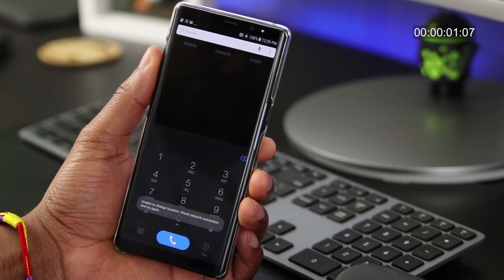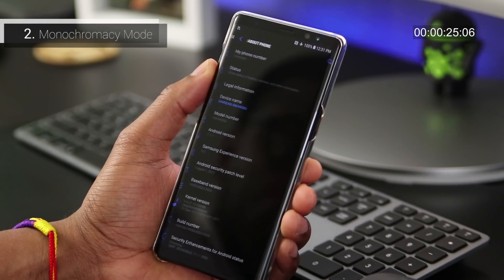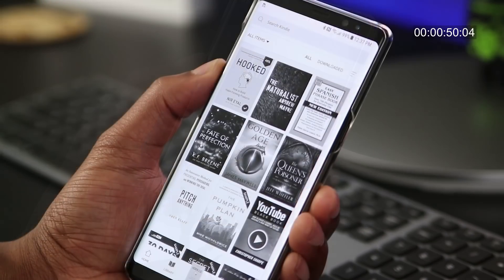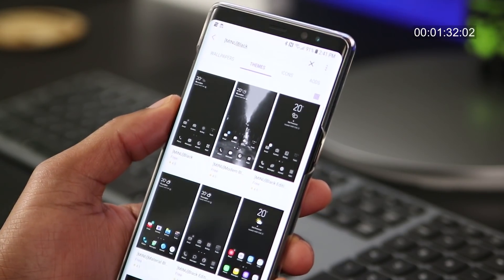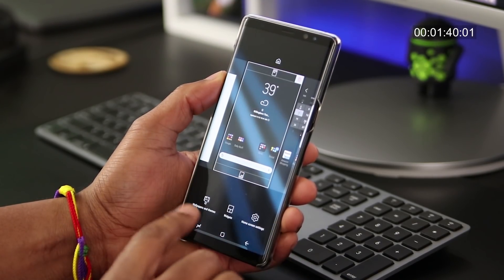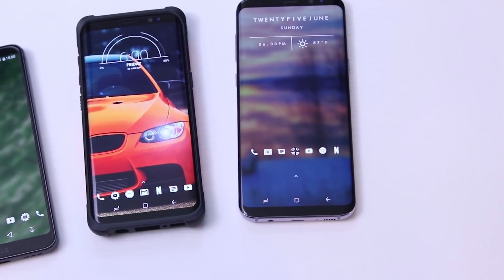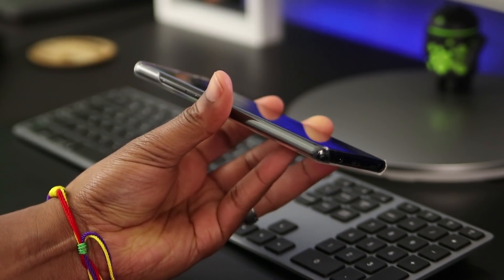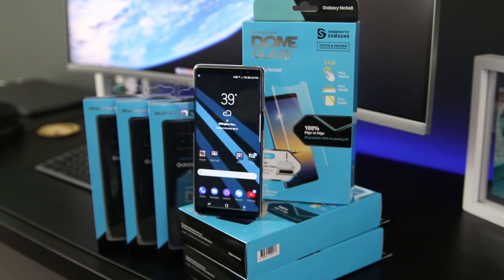Samsung Galaxy Note 8 | Android Tips and Tricks | 2 Minute Tips | Episode 2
What's up Everybody?  In part 2 of the Android Tips and Tricks series, today I'm taking you with me as I customize my Note 8 in preparation for my latest Nova launcher setup.

Enin here from U Droid Mania.  I've got 2 minutes on the clock, so let's do this!

 1. Phone Dialer settings
 - Did you know that you can set you phone to automatically open to the dialer or to the last opened section of the dialer used?  Simply open the phone dialer, tap on settings icon and select open to Keypad.  It's just easy.
 2. Monochrome Mode --
Now, when doing so, I switch my phone to monochromacy mode.   To do this, you need to have developer options enabled.  From Settings, go to about phone,  scroll down to build number and tap 7 times.  Back up one menu and find Simulate Color Space.  Turn this on and then open up your Kindle App.  Trust me, your eyes will enjoy it.  Fun fact. If you're low on battery, this mode can also help you save power .

3.  Don't use the phone or Camera icons on your lock screen?  Replace them with something you would use.

As a side note, since Samsung has removed Good Lock from their Theme Store, for us non-rooters out here, we lost some of our customization features.  Rest assured though, in the coming weeks I'll show you fully how I get a setup that works for me.

 4. Google+ and Zedge
This next one is for those that wonder where I get my wallpapers.  For me, it's a toss up between Google+ and Zedge. I'm telling you don't sleep on Google+ because you'll miss out on some awesome FREE Wallpapers.

5.  Lastly for today, I always change my theme from the Samsung Default.  I get this question a lot, so here’s what I use:
 -  SD Black Theme from the Samsung Theme Store

Ok, so there you guys have it. That's this week's 2 minute tips and tricks.  We're getting closer to details of how I like to customize my phone.  Next week, we'll get into a few more of the apps I have installed and why I use them before finally showing my  Nova launcher setup.

Before you go, you should know that I've got a couple of Dome Cases for the Galaxy Note 8 from Whitestone.  Shout out them form sending these out.  They're perfect for the Dome protector which I happen to have 3 of.

If you'd like a Whitestone Dome protector and case for your Note 8, subscribe to the channel, like this video and leave a comment down below on what helped you most in the video.  Winners will be randomly selected on November 26th and announced in the video uploaded that day.

No exceptions.  If you do not claim your price in the given timeframe it is automatically forfeited.